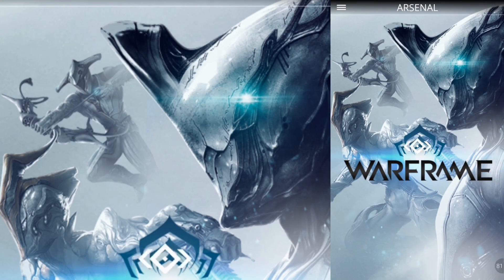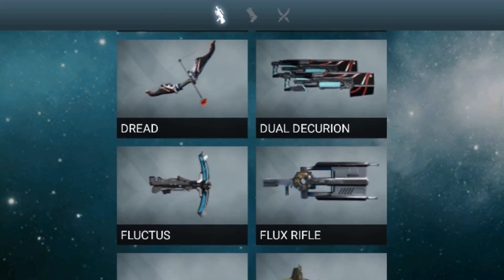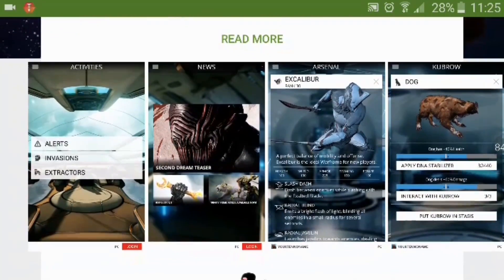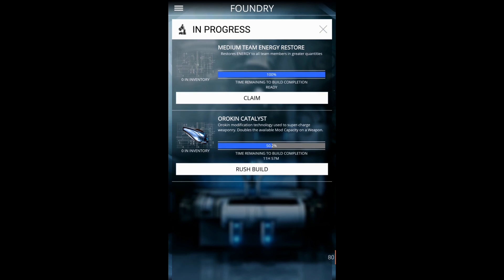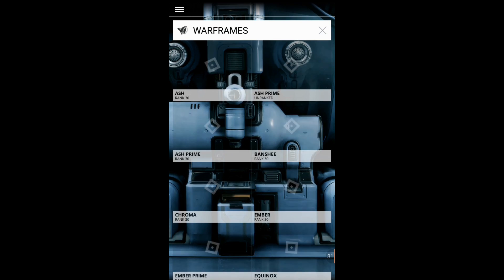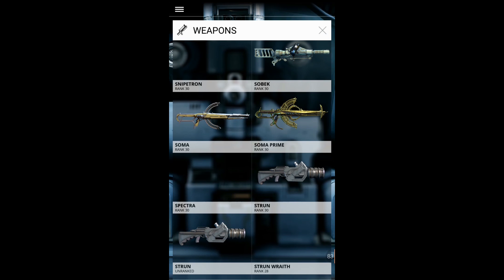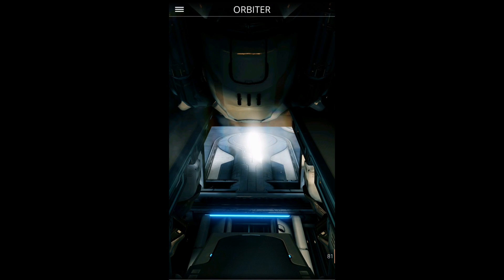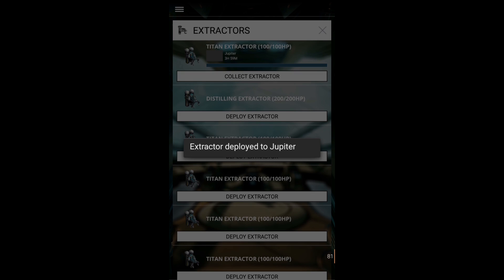Warframe Nexus Application (Android) - Update 18 (Version 4.0.0) by RevXDev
Updated Warframe Nexus Application for Android in Update 18 (The Second Dream) in Warframe.

Thanks for being with us, We are "RevXDev" !

▼ All Links Down Below ▼

► Social Media ▼

►► English ▼